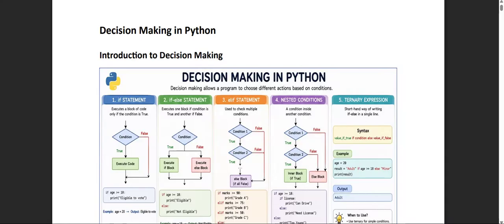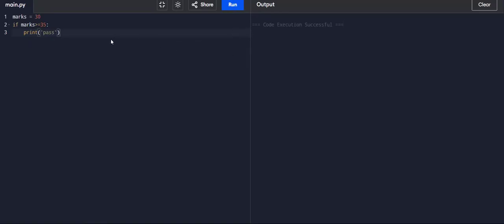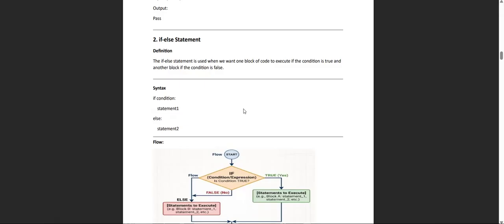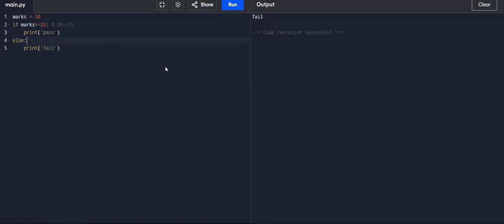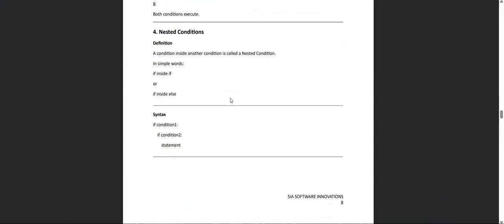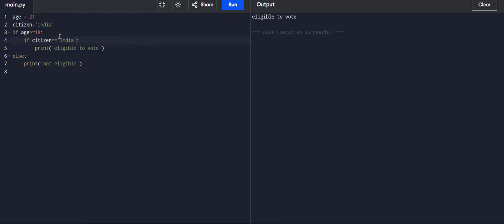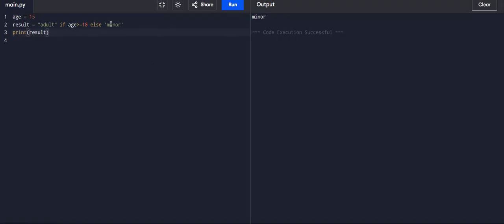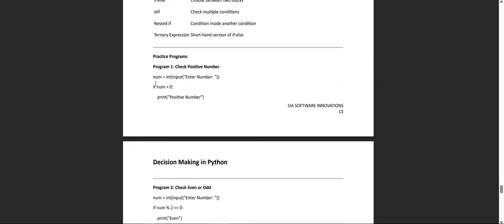Decision making in python